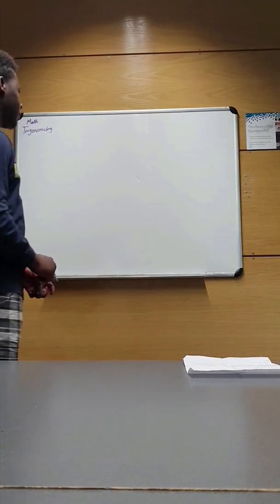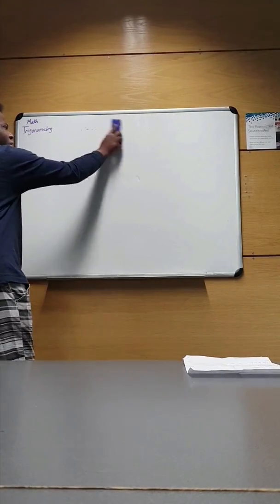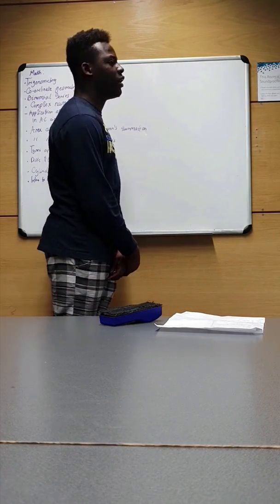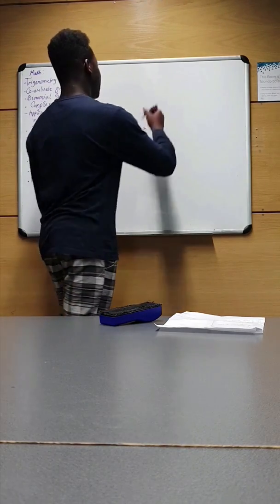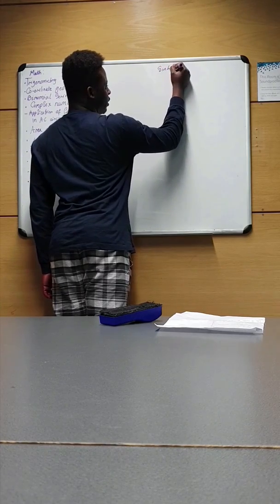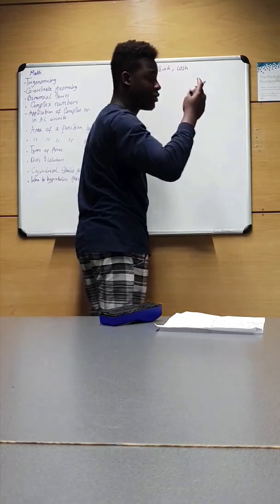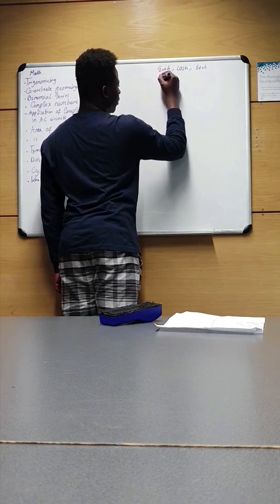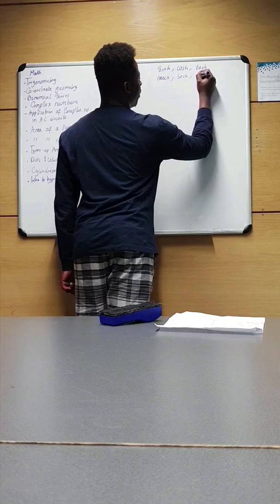Scheme for mathematics